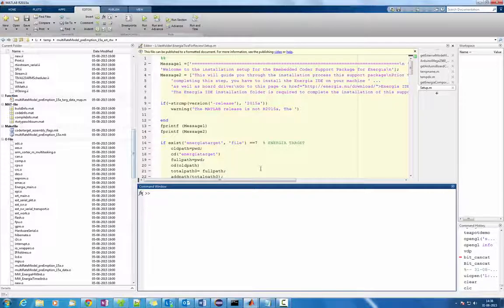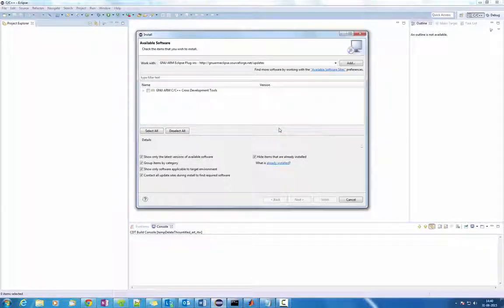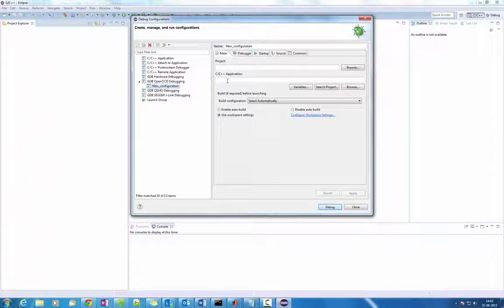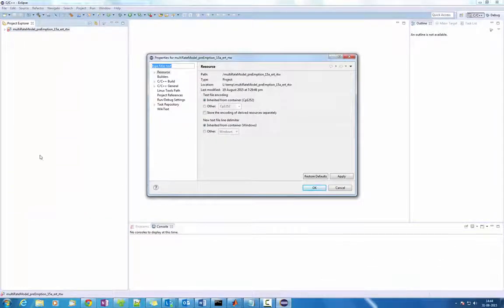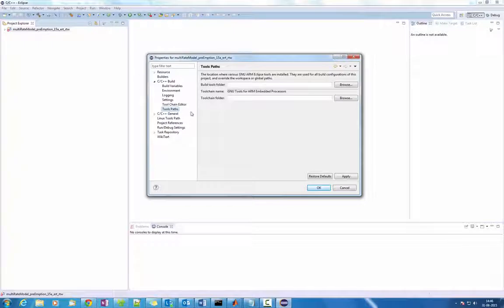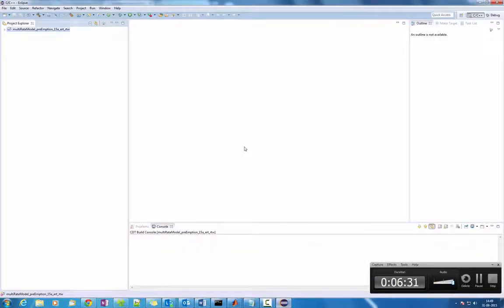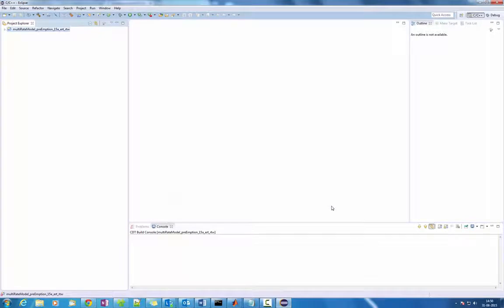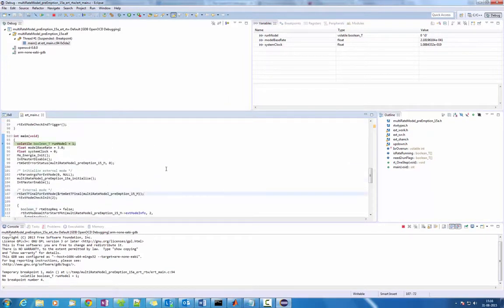Eclipse Debugging Video for Arm Cortex Processors (Simulink from Mathworks)